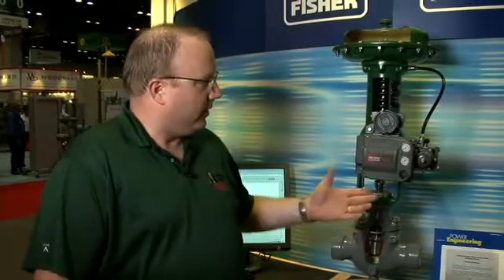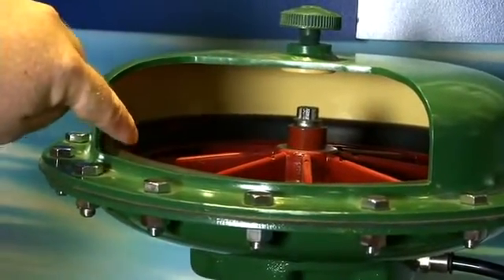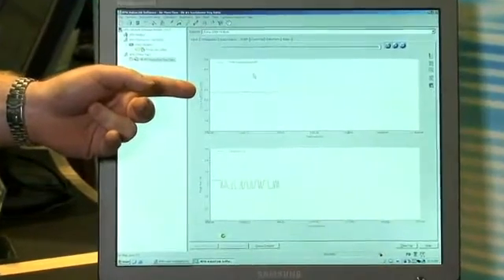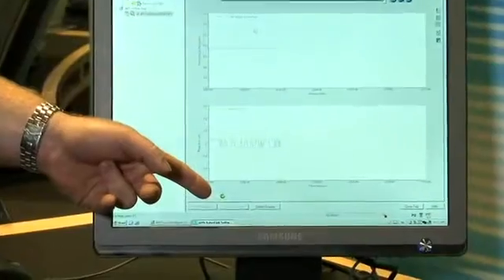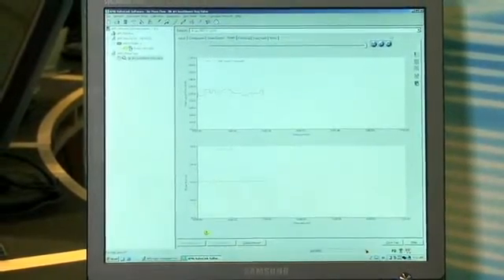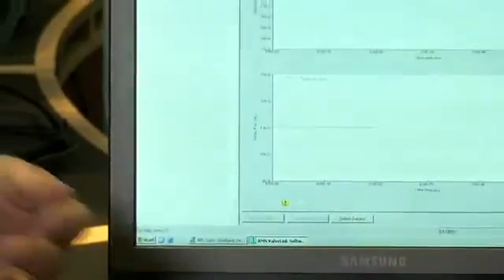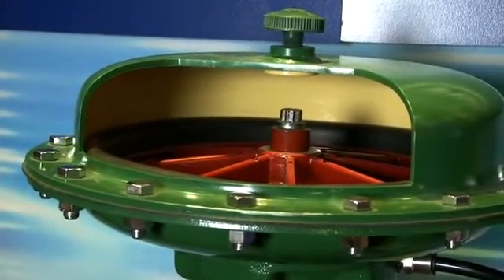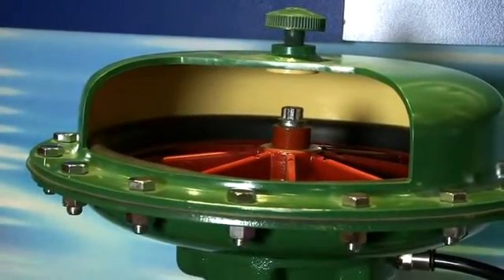Fisher FIELDVUE DVC6000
Fisher FIELDVUE DVC6000 Performance Diagnostics Technology Demo